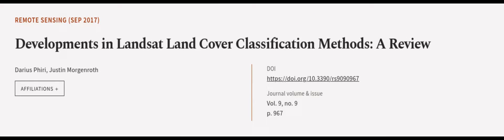Developments in Landsat Land Cover Classification Methods: A Review | RTCL.TV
### Keywords ###

### Article Attribution ###
Title: Developments in Landsat Land Cover Classification Methods: A Review
Authors: Darius Phiri ,and Justin Morgenroth
Publisher: MDPI AG
DOI: 10.3390/rs9090967

### Video Timestamps ###
0:00:00 - Summary
0:01:00 - Title
0:01:05 - Outro
0:01:09 - End